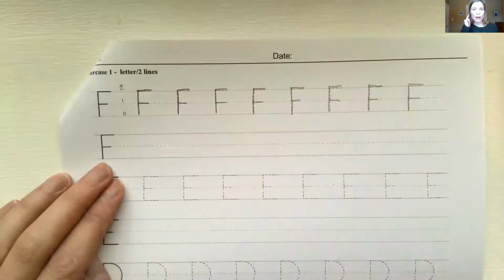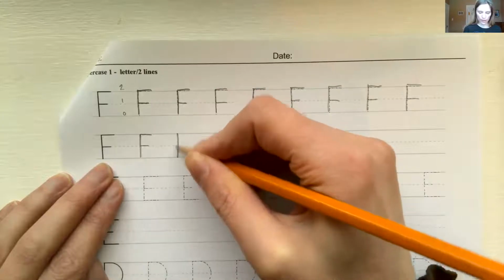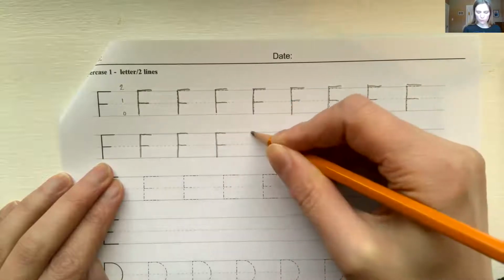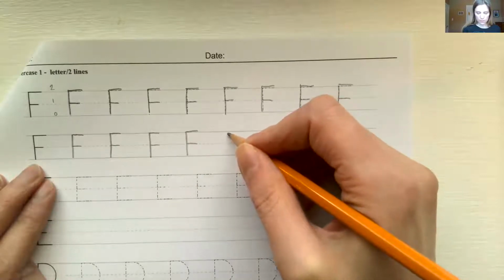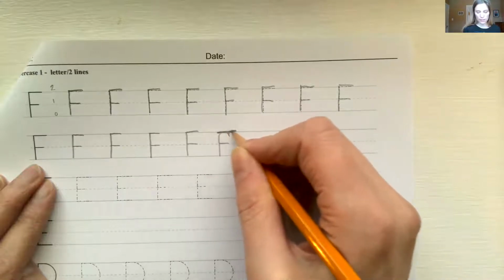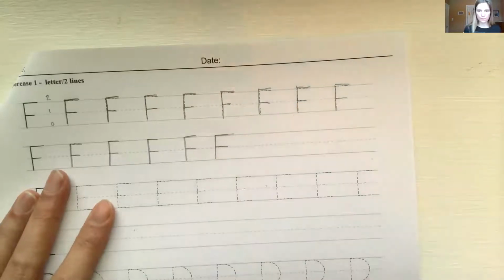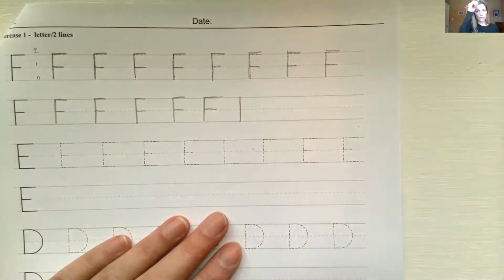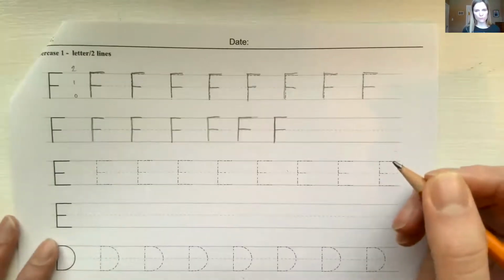Learn to Write CAPITAL LETTERS Video #1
F, E, D, P, B